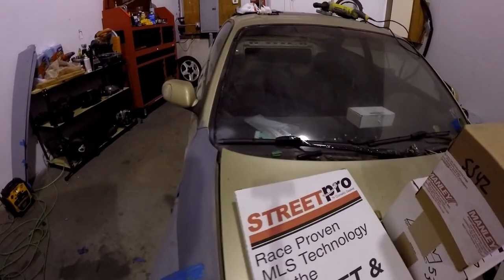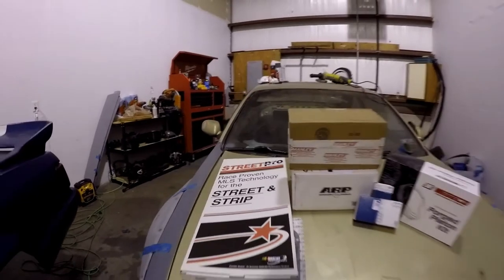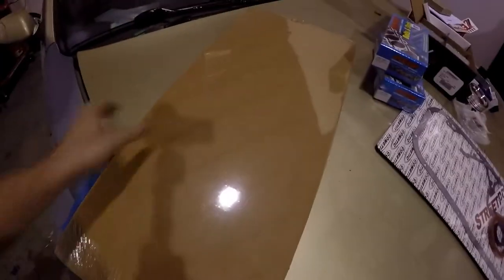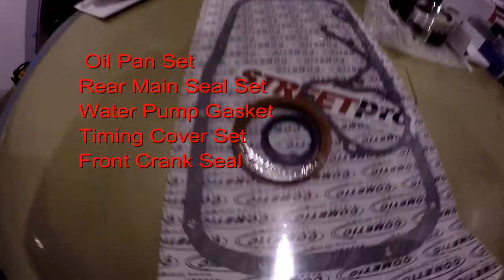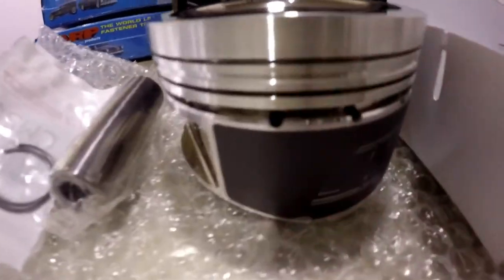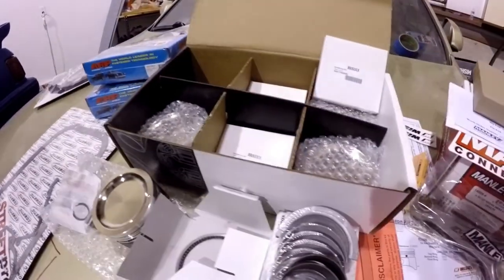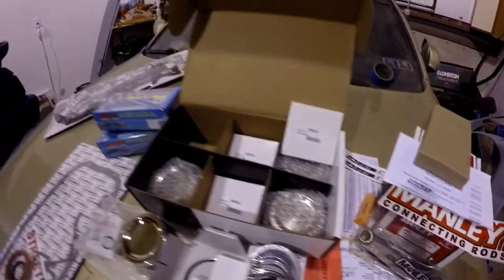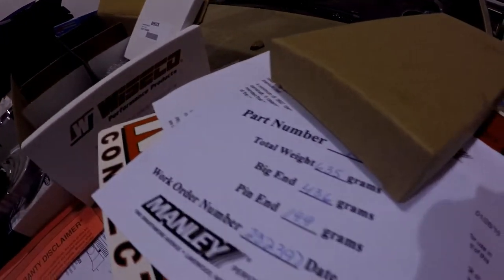Nissan 240sx | KA-T Time! | Manley Rods! Wiseco Pistons! ARP and More!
Suuupppssss, got all of my built motor goodies in, quick unboxing of everything! Super pumped to get the motor thrown together eventually haha. Just the start of all the parts to come! Just been doin body work the whole week/weekend but the car is starting to shape up pretty nicely!

Follow the Crew: @10leggyGT @Flat_4_Crew
Check Out BarnBuilds!

 Wiseco Nissan KA24 Dished 9:1 CR 89.5 Piston
Manley 89-98 Nissan 240SX H Beam Connecting Rod Set
Cometic Full Top/Bottom Gasket Kit
ARP Main/Head Studs
Clevite Main/Rod Bearings